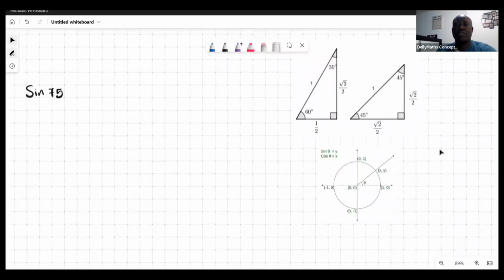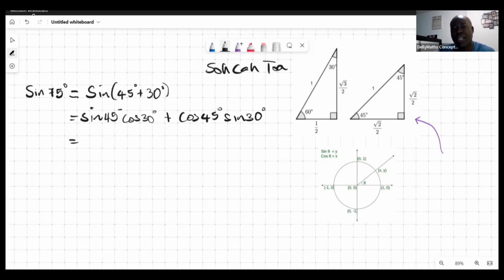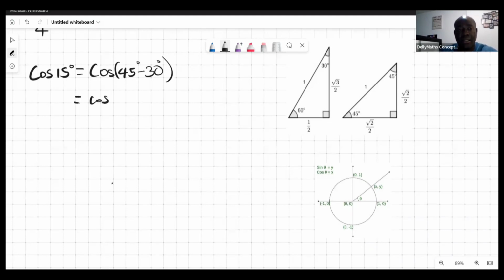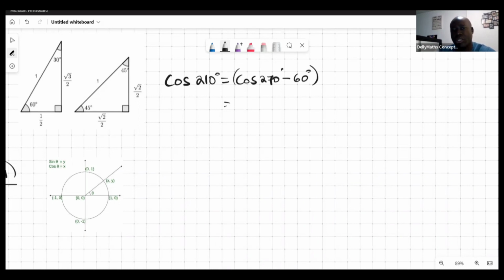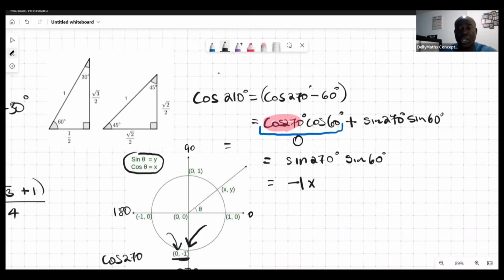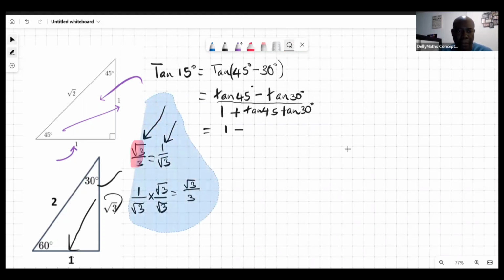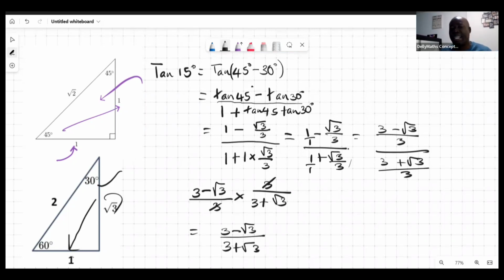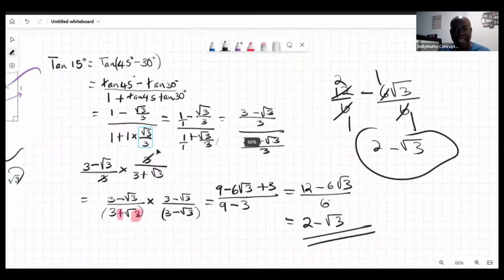Sum and Difference Formula Trigs part 2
In this video I focus on using the sum and Difference Formula in Trigonometry to find the exact values of given angles without a calculator.